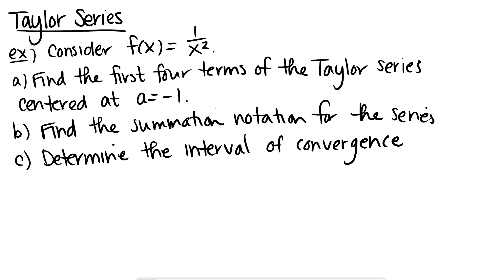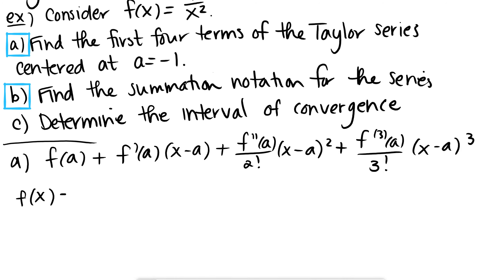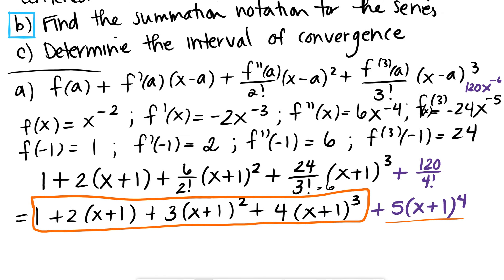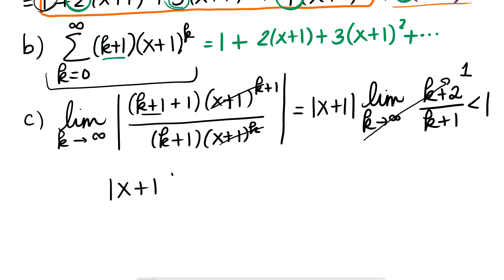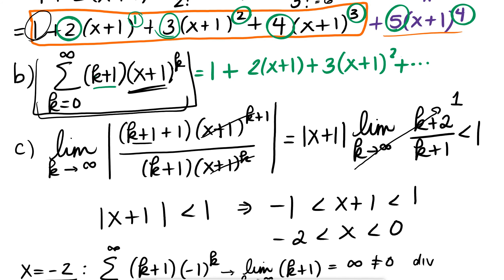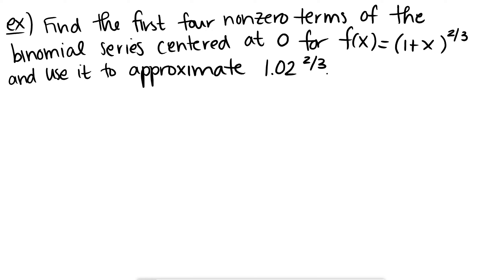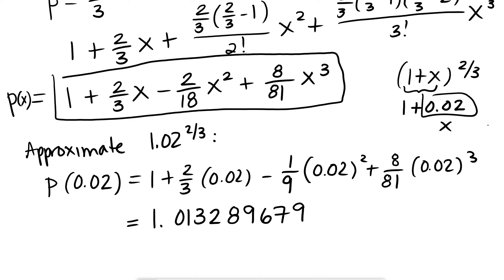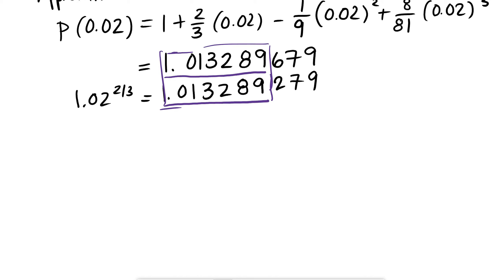MATH 2205 Secion 11.3 Taylor Series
Examples involving Taylor Series, Binomial Series